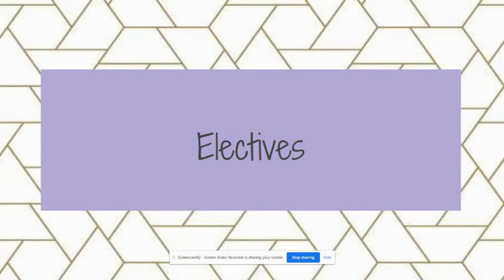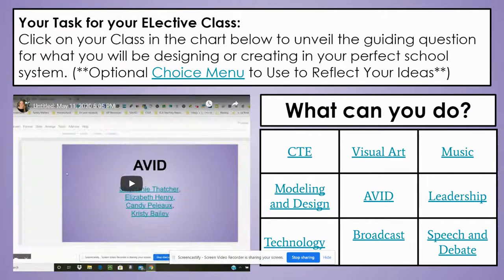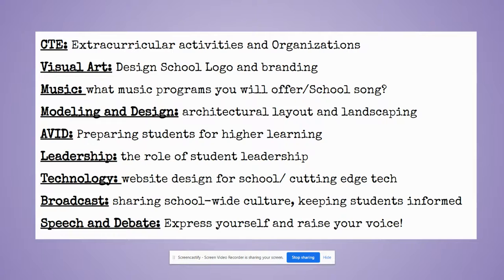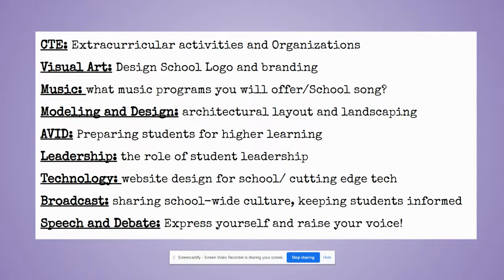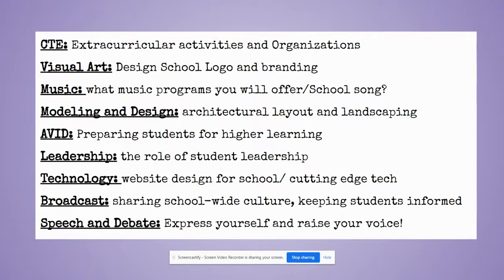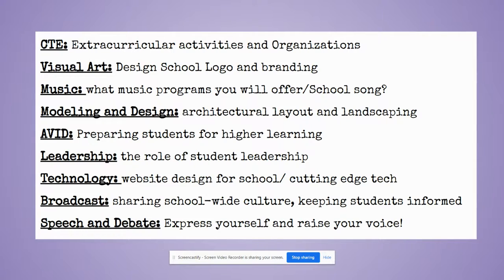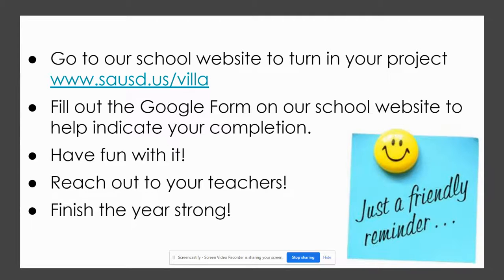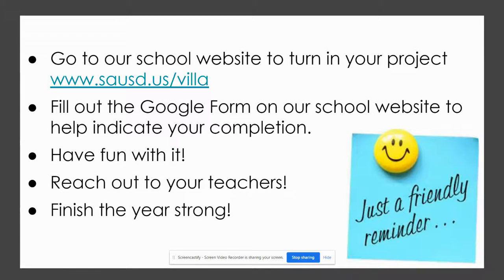Untitled: May 11, 2020 7:25 PM